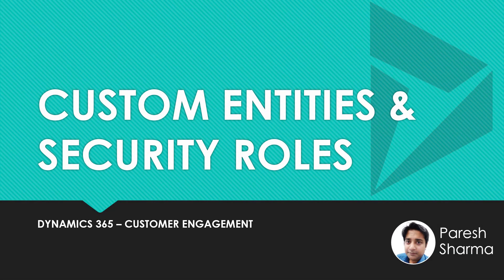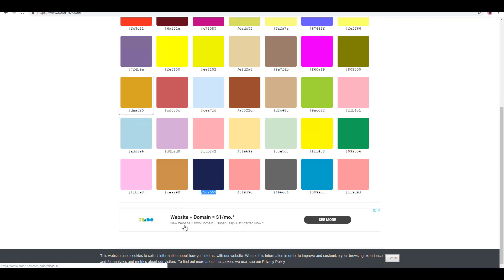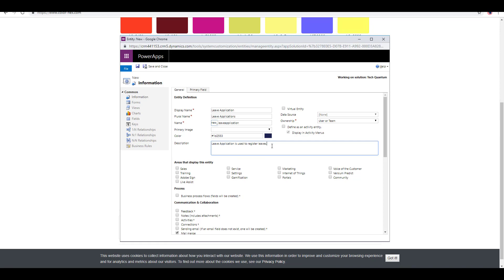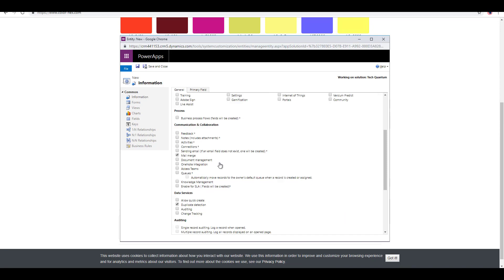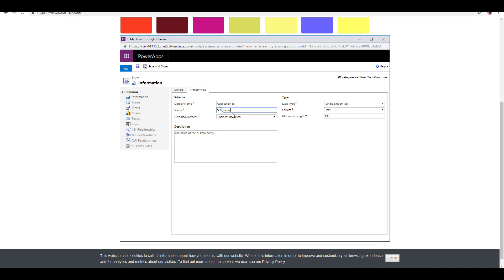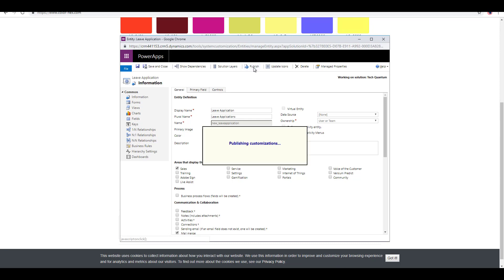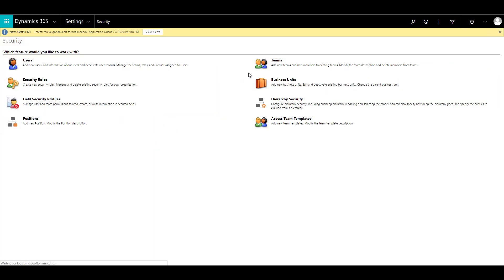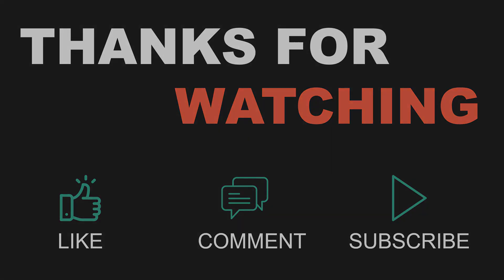D365 - Custom Entities and Security Roles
This video explains how you can create a Custom Entity and how you can provide security roles for that custom entity.